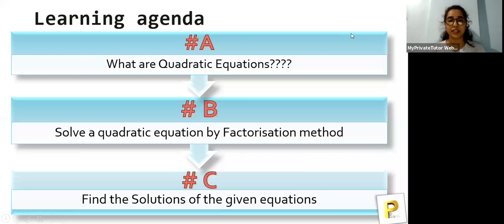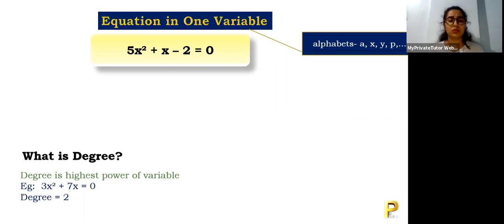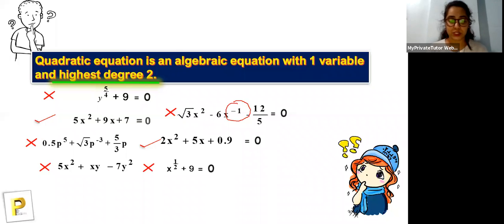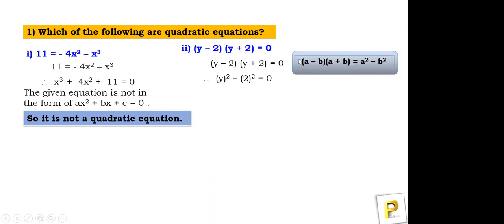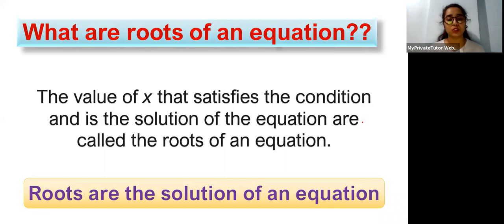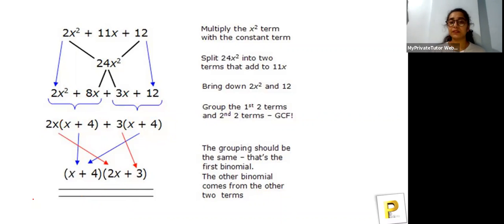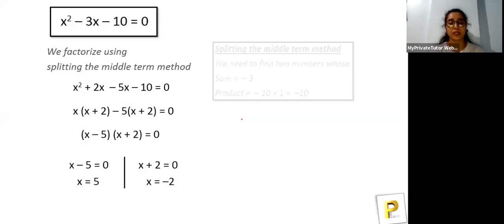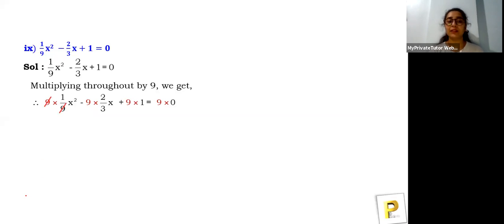All about Quadratic Equations [MATHEMATICS - GRADE 10]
This webinar is based on the topic – Quadratic equations.
Things discussed under this topic will be primarily based on the following:
a) What are Quadratic Equations?
b) Identify the given Equations
c) Solution of a Quadratic Equation by Factorisation
d) Find the Solution of a Quadratic Equation by Factorisation

This webinar’s content is set in the context of knowing everything about quadratic equations to let learning continue from distance. Register for free and learn from the very comfort of your drawing room.